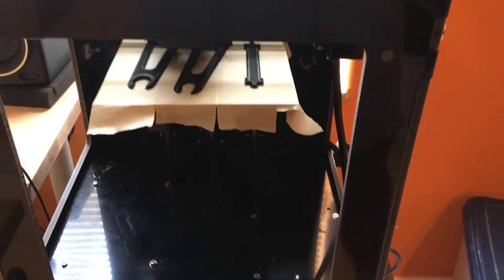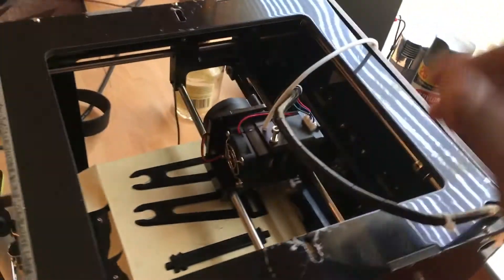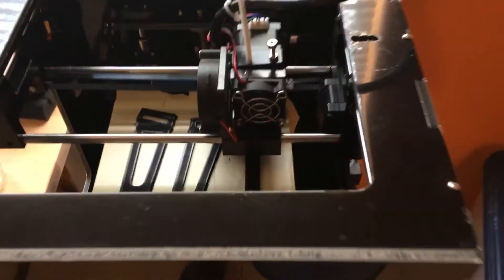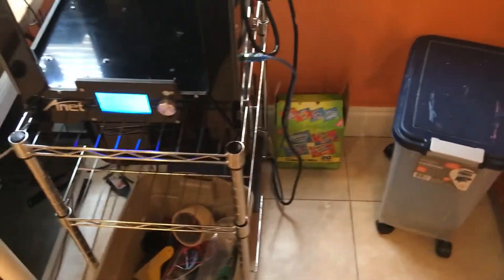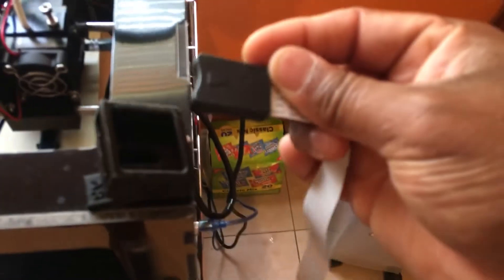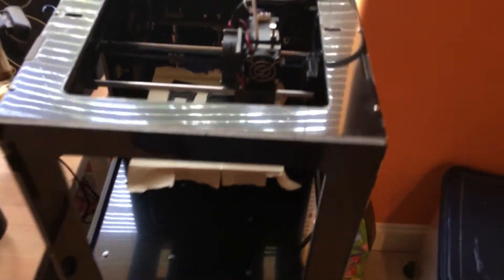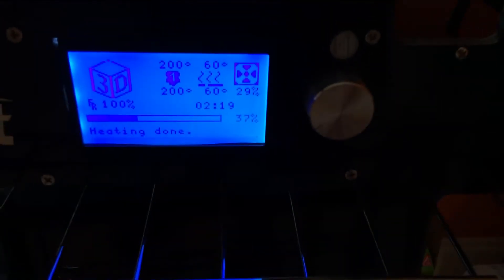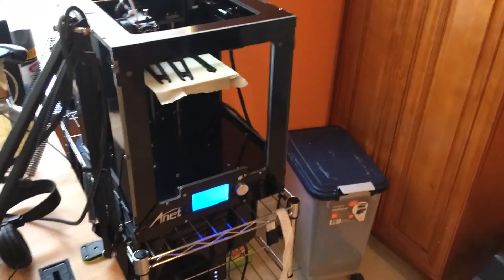Anet A3 3d printer Follow up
2nd quick video following up on the Anet a3 3d printer
Been awesome using and printing with it , great entry level printer that'll get the job done .I highly recommend this printer if your considering it.